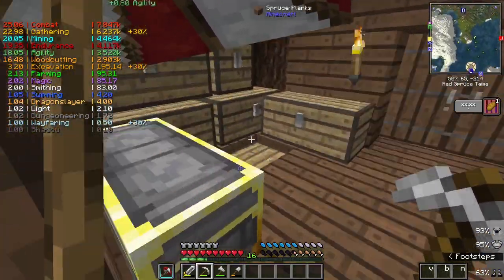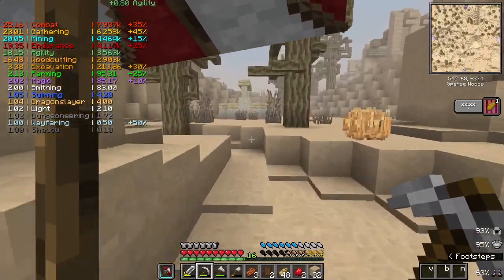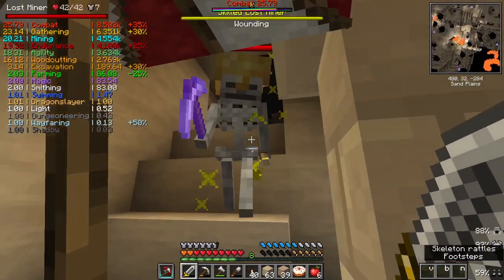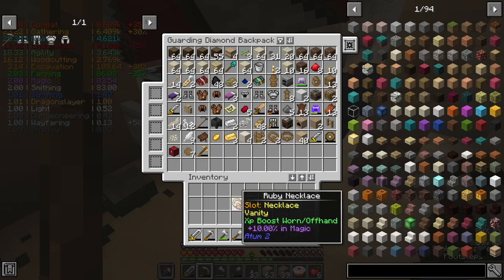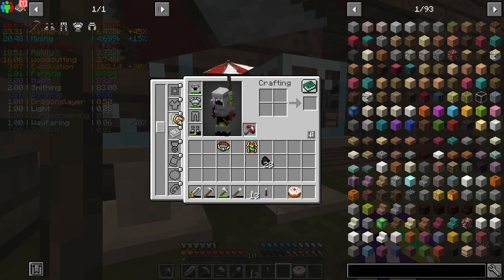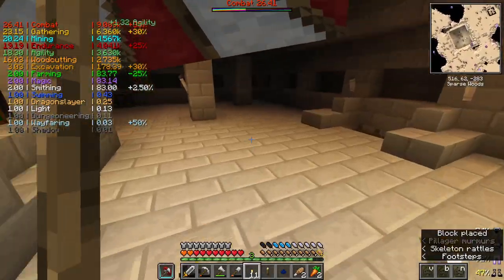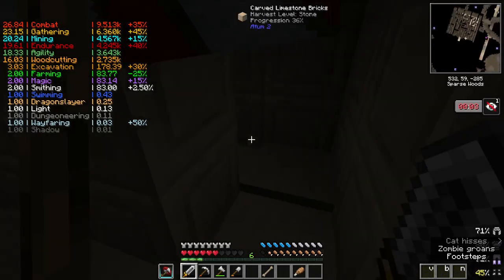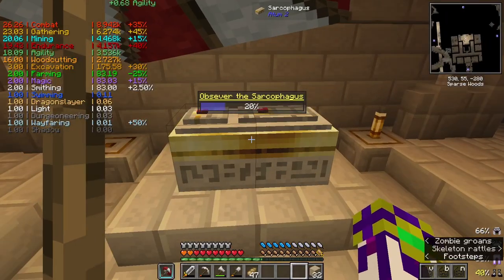RAD 2 Minecraft - a pyramid raid #9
eighth episode of roguelike adventures and dungeons this episode is more exploration of the atum 2 dimension this time some mining and trying to raid a ancient pyramid and getting though the maze of traps